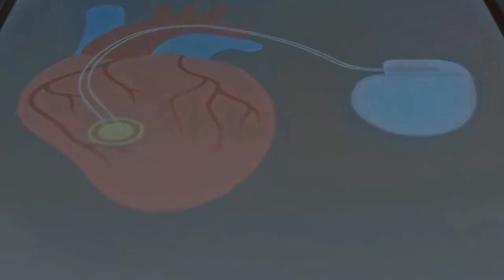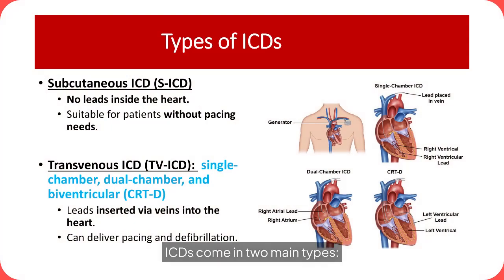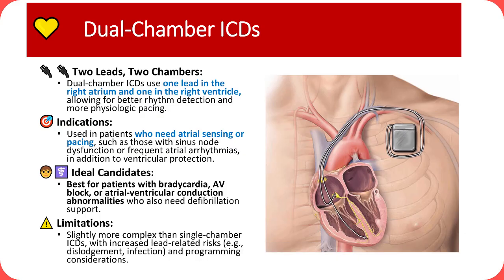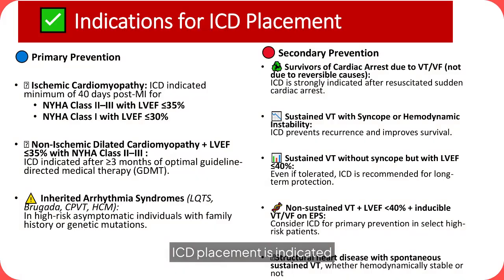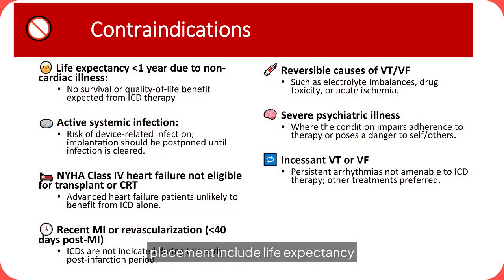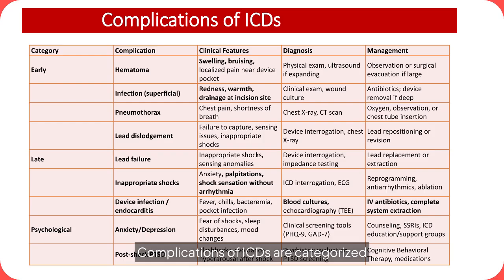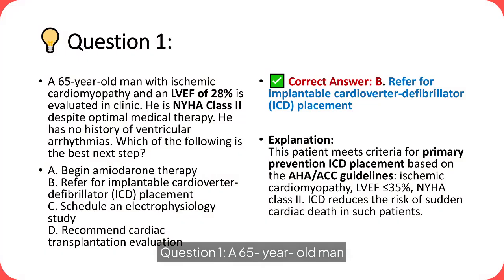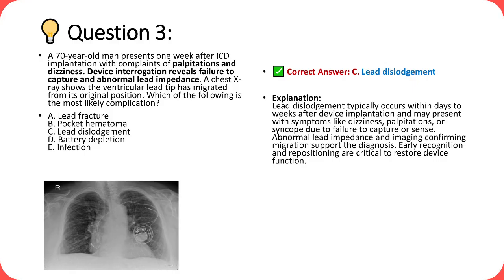🫀“Implantable Cardioverter Defibrillators (ICDs) Explained: Indications, Types, and Complications”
🫀 Implantable Cardioverter Defibrillators (ICDs) Explained!
Confused about when to use an ICD, which type to choose, or what complications to watch for? In this high-yield video, we break down everything you need to know about ICDs — from indications (primary vs. secondary prevention) to types (single, dual, CRT-D) and key contraindications.

🎯 What You'll Learn:

✅ Indications based on current ACC/AHA/HRS guidelines

🔌 Single vs Dual vs Biventricular ICDs: How they work and who needs them

⚠️ Major contraindications to ICD implantation

💥 Common complications: from lead failure to inappropriate shocks

🧠 Psychological impacts and patient counseling tips

Whether you're a medical student, resident, or practicing clinician, this video will sharpen your understanding and help you make informed decisions in patient care.

📚 Boost your confidence in managing sudden cardiac death risk — watch now!